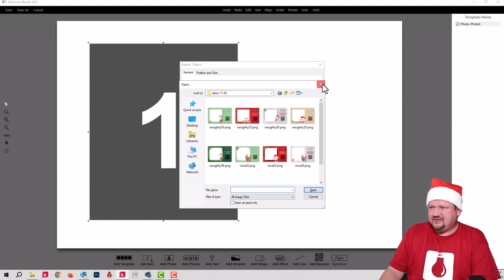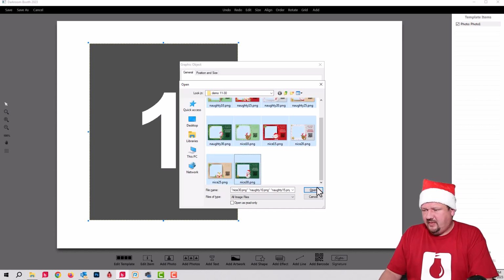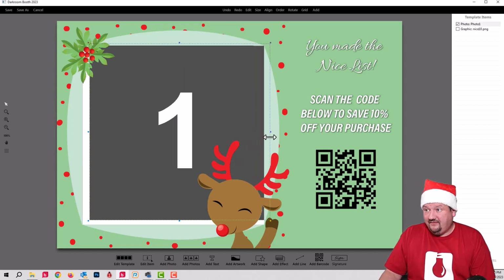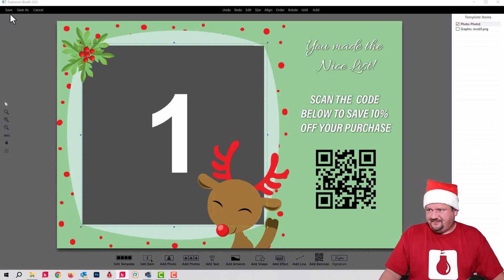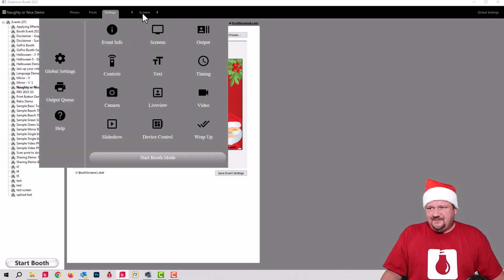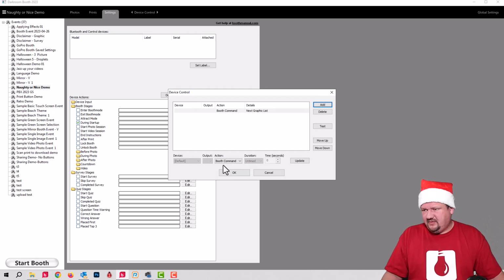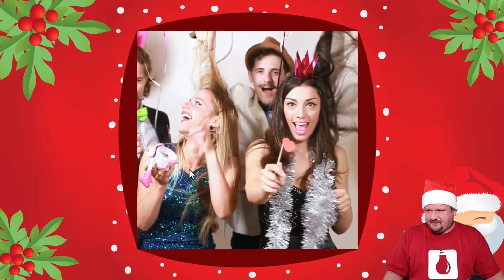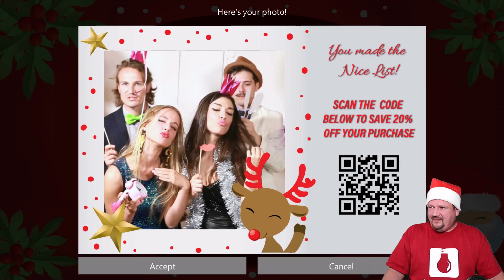Holiday Edition 1 23